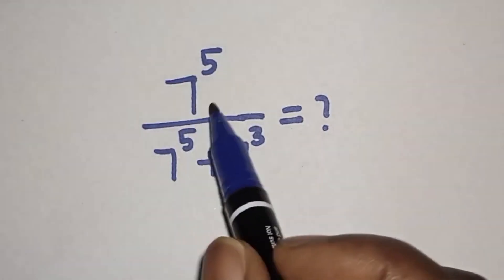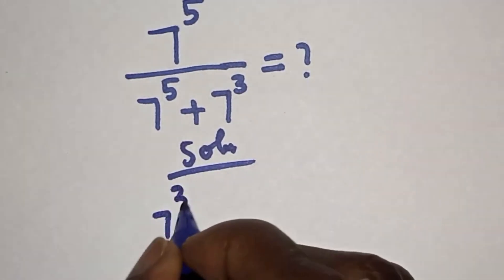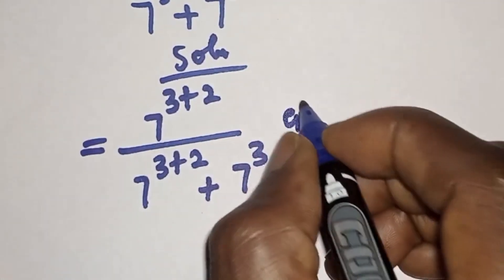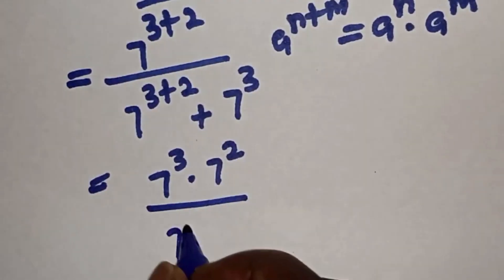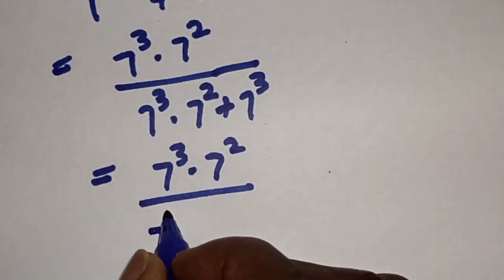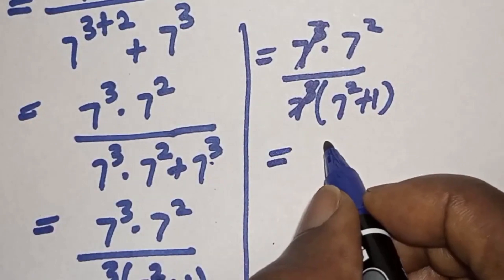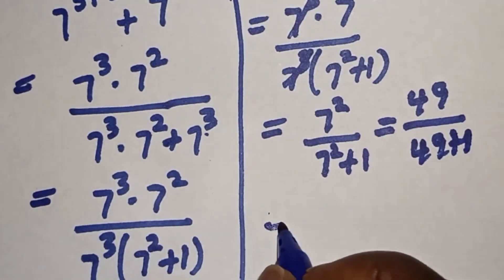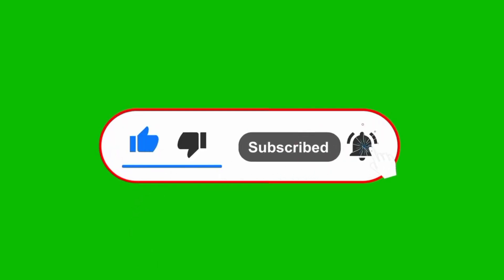A Nice Math Problem 7^5/7^5+7^3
How to Simplify this given math problem,